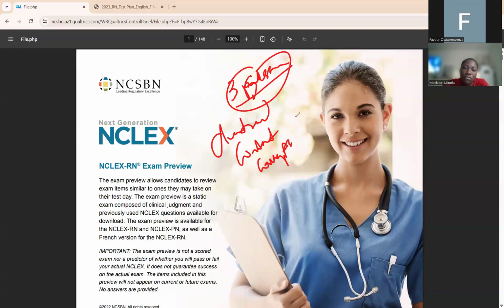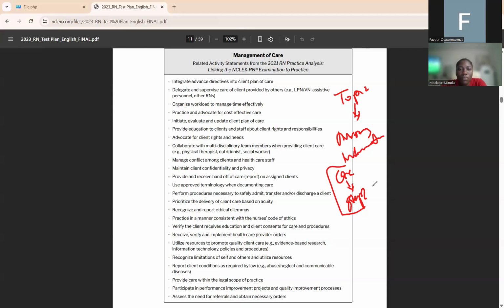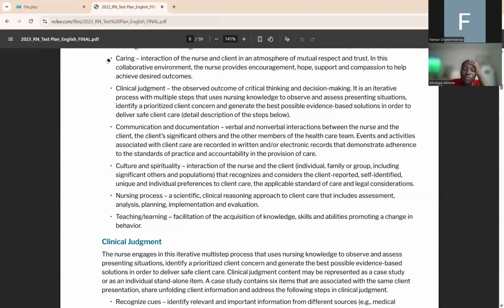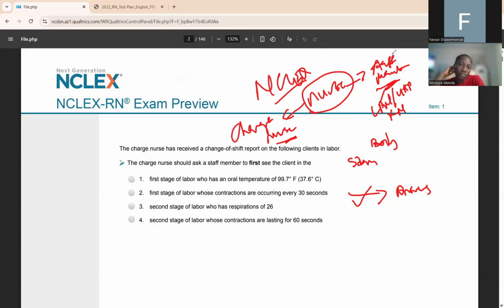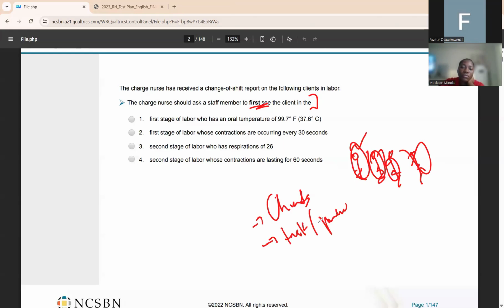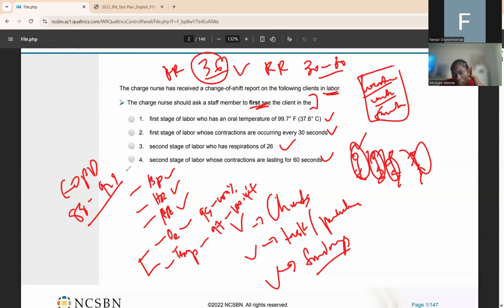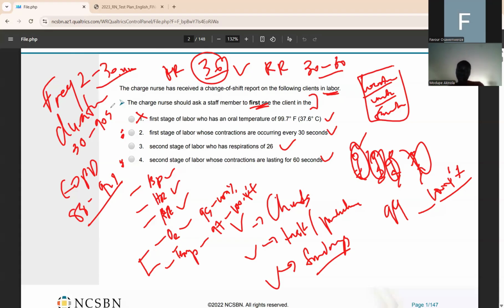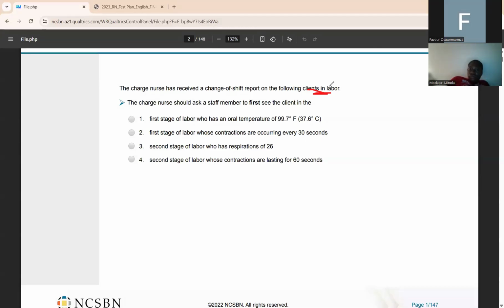This Is Where Most NCLEX Test-Takers Get Tricked And Don’t Even Realize It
Ready to move from confusion, feeling lost, and overwhelmed to becoming a licensed nurse?

I help nursing graduates pass the NCLEX and become licensed nurses by helping them understand the NCLEX exam so they know how to pass it, helping them understand everything about the NCLEX content so they can easily identify it in any NCLEX question and answer correctly, and helping them understand everything about NCLEX questions so they know how to break down any question the right way and apply proven strategies that get them to the correct answer up to 10x faster.

And the truth is, all of this is easier than you think.

Have questions or want to get started?

You don’t have to figure this out alone. I’ve got you.

If we haven’t met, my name is Favour. I am a registered nurse, a coach, and a mentor. I am the founder of FutureRNPN, and I run the FutureRNPN NCLEX Fast Pass Mentorship Program.

I have been coaching for over 3 years, and I know how to help students pass the NCLEX, regardless of their situation, as long as they are willing to do the work. Over the years, I have helped more than 1,000 students pass the NCLEX. About 80% of them were repeat test takers. I know why repeat test takers fail, how to help them pass on their next attempt, and how to help first-time test takers avoid the mistakes that lead to repeat testing so they can pass on their first attempt.

There are three things you need to pass any exam: understanding the exam, the content, and the questions. The same applies to the NCLEX. When any of these three is unclear, students fail. The students I have taught who understood all three passed. If you are struggling with your preparation or have failed before, it is because one or more of these areas is unclear. I want to help you understand all three so you can pass and become a licensed nurse.

It is time to stop celebrating other people’s success. It is time for you to be celebrated.

Most students want to take the NCLEX exam, but they do not know how to pass it. It is like trying to cook without knowing how. You may have a program, just like you may have ingredients, but having ingredients does not mean you know how to cook, just as having a program does not mean you know how to pass the NCLEX exam. When you take the NCLEX without knowing how to pass it, you fail. In the same way, when you cook without knowing how to cook, you end up with trash.

With the cooking example, what exactly are you going to fix? Are you going to change the ingredients, or are you going to learn how to cook?

If you are a normal, sane person with no recent brain injury, you will not change the ingredients. You will learn how to cook. The ingredients were never the problem. Not knowing how to cook was the problem. Give those same ingredients to someone who knows how to cook, and they will prepare a good meal every time.

This is the same mistake many NCLEX students make. Instead of learning how to pass, they keep changing programs. Changing programs is like changing ingredients. The program is not the problem. Many students have used the same program and passed. The real issue has never been the program. The real issue is that you do not know how to pass the exam.

You can have the best program or the best coach in the world, but if you do not know how to pass the NCLEX, you will still fail. It is like owning the best car in the world. If you do not know how to drive, the car will sit useless in your garage.

I want to help you pass this exam. I understand your pain and your struggle. If you are tired of struggling and ready for a clear pathway to becoming a licensed nurse,